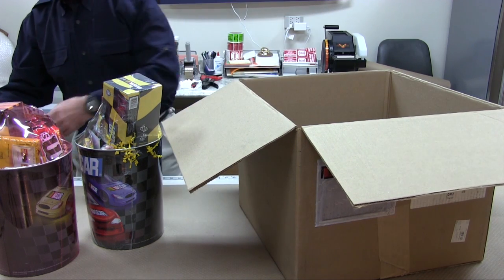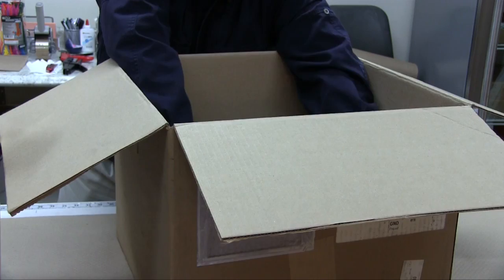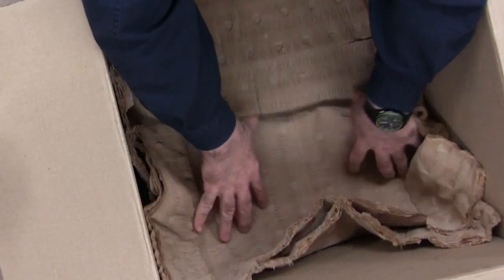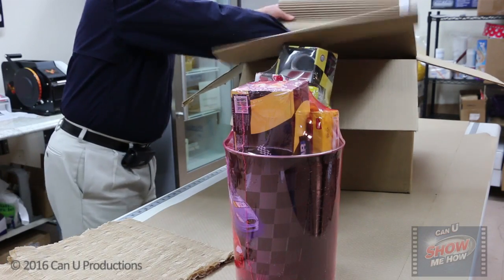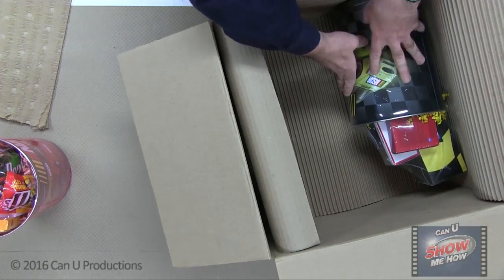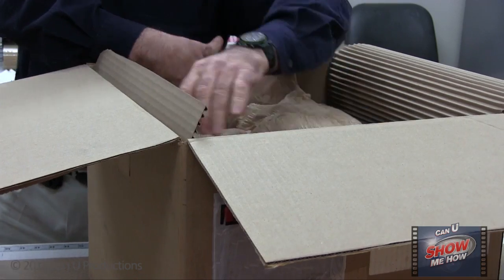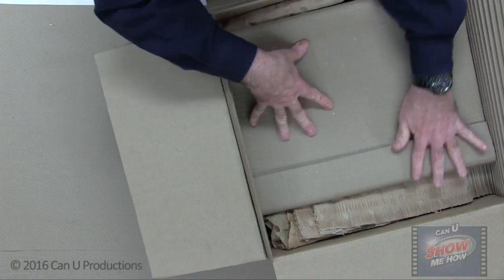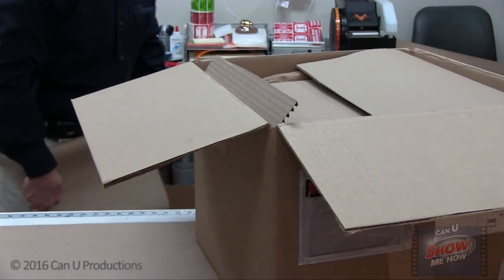Cushioning – Packaging gift items for shipping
Use single face corrugated and rapped in glass bottles and drop